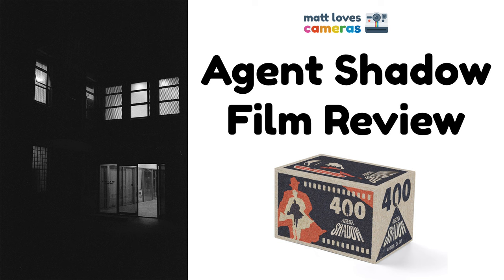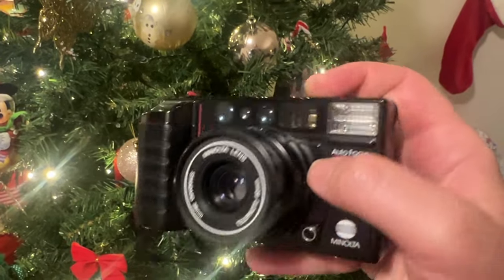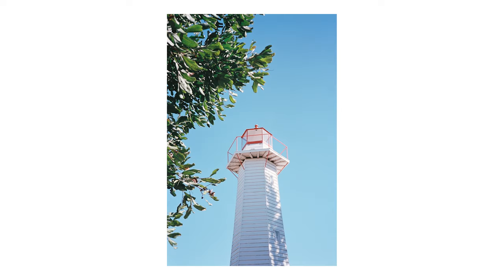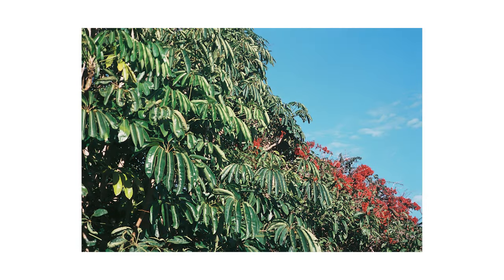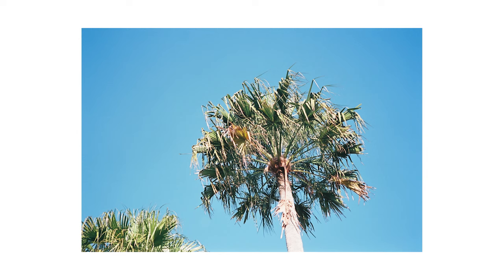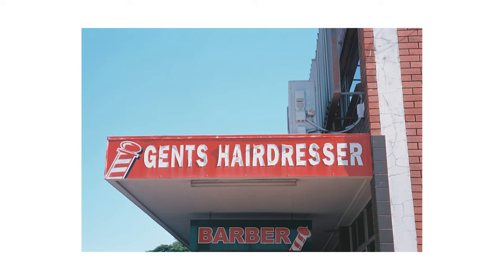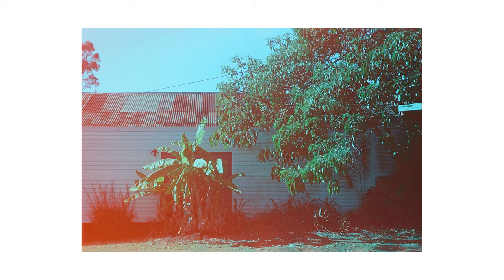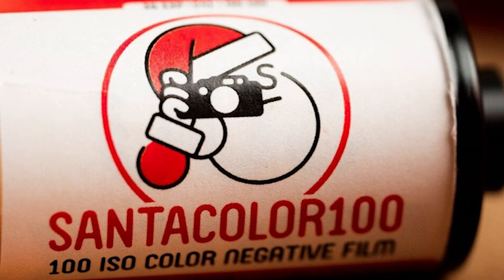Santa Color 100 35mm Film Review 🎅🏻 Minolta AF Tele Point & Shoot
Just in time for Christmas 2023, my review of Santa Color 100 35mm colour negative film 🎅🏻

I shot these images earlier this year on my Minolta AF Tele Point & Shoot in Brisbane.

MY SUBSTACK NEWSLETTER

JAPAN ON FILM

Buy a printed or digital copy of my new film photography zine "35mm Japan"

* sending me a Super Thanks here on YouTube
* upgrading to a paid membership on my Substack.